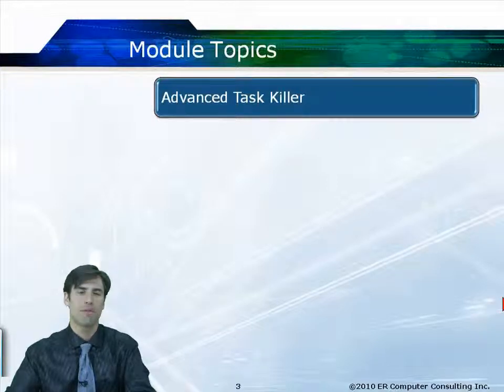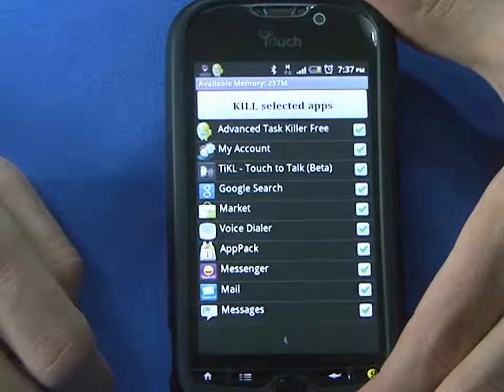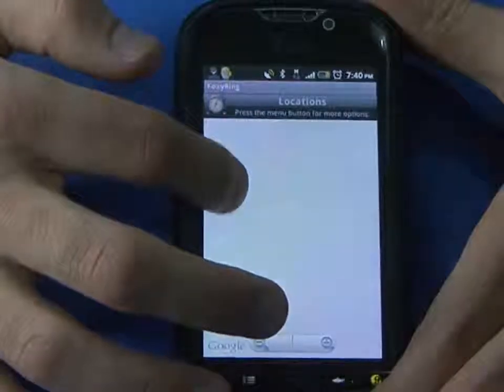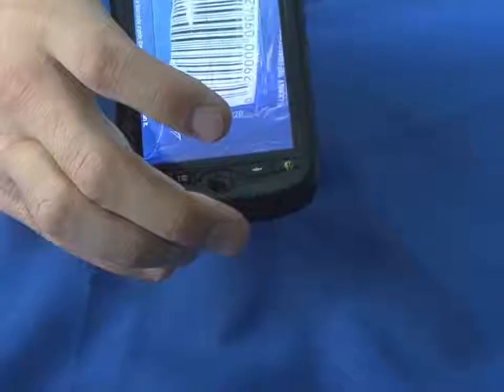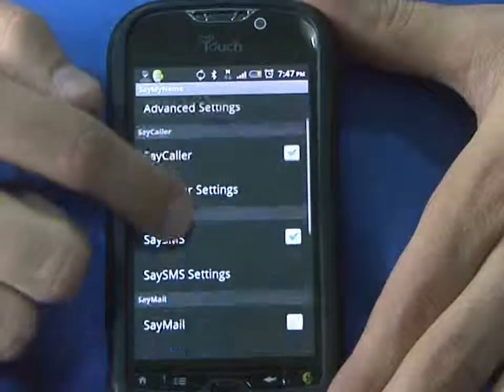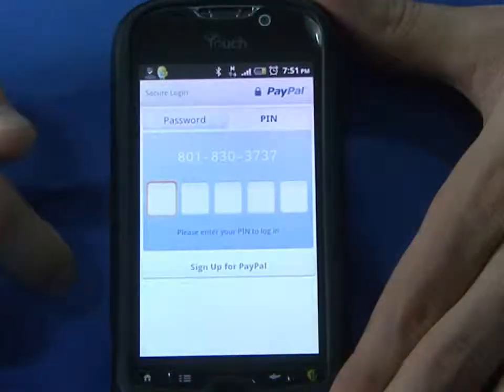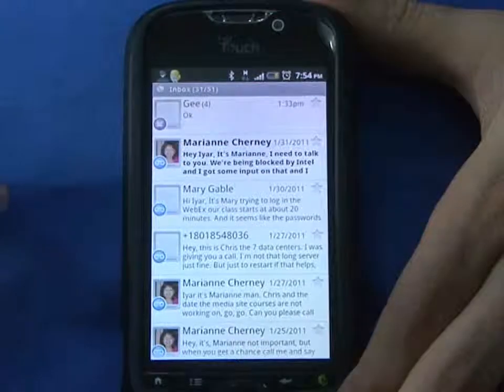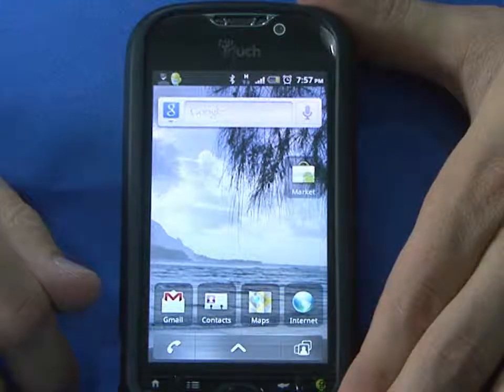Learn about Cool Apps in Cool Android Apps from GogoTraining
In this video from Cool Android Apps from GogoTraining, you will learn about advanced task killer--normal use and white list, FoxyRing, GTasks, barcode scanner, RecordACall, SayMyName, SMS backup, PayPal, wifi analyzer, GoogleVoice, and VoiceChoice.